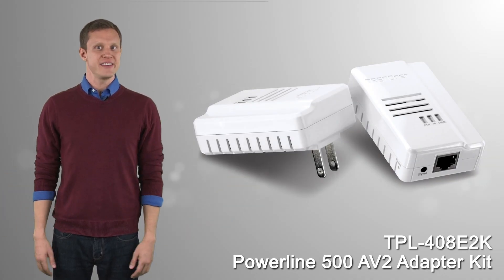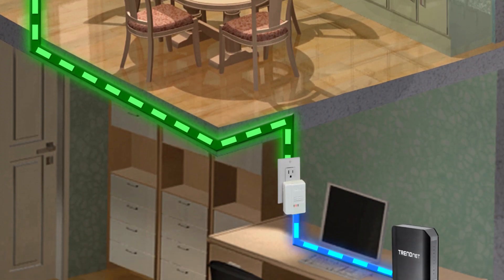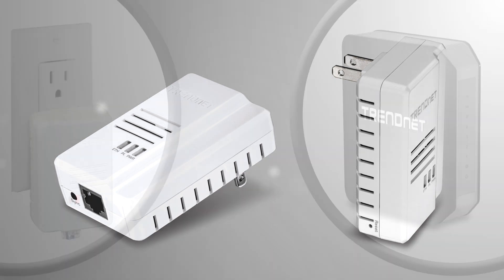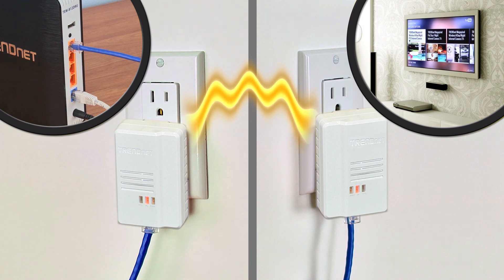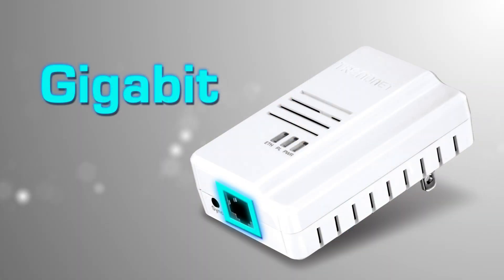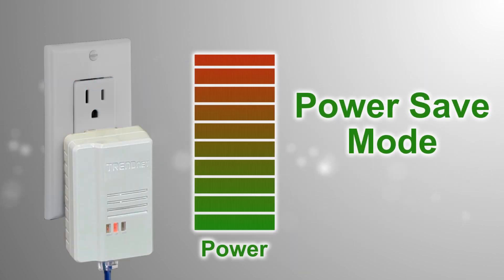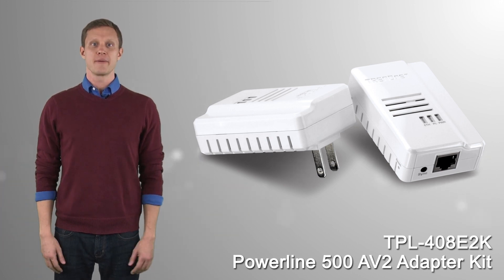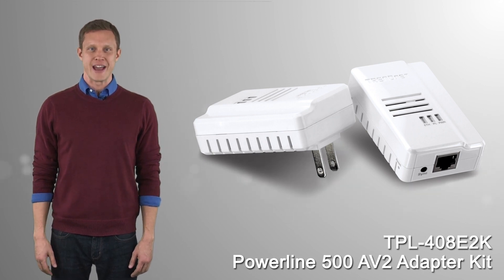TRENDnet Powerline 500 AV2 Adapter Kit TPL-408E2K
TRENDnet's Powerline 500 AV2 Adapter Kit, model TPL-408E2K, comes with two Powerline adapters to create a high performance Powerline network using an existing electrical system. No CD installation required—encrypted TRENDnet adapters auto-connect out of the box. Connect one adapter to a router and plug in another adapter on your electrical system for instant internet access.